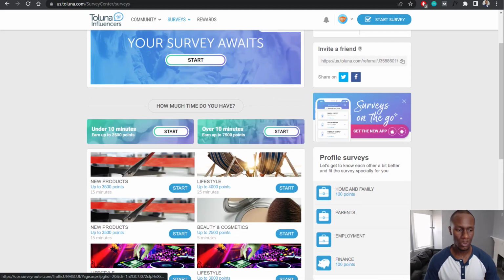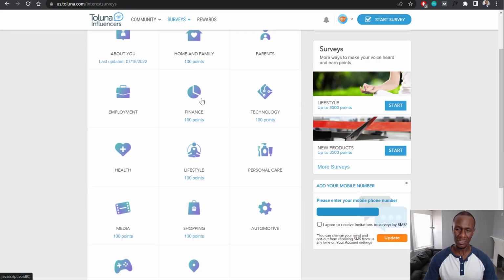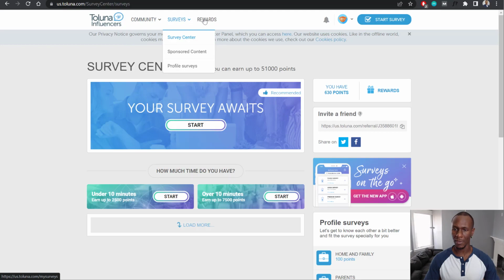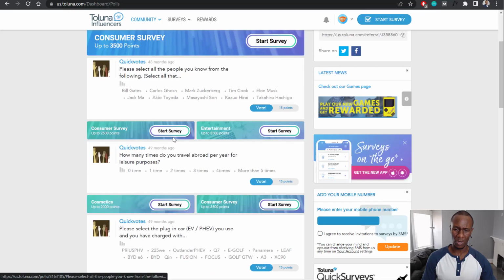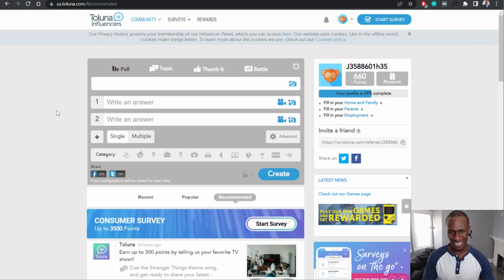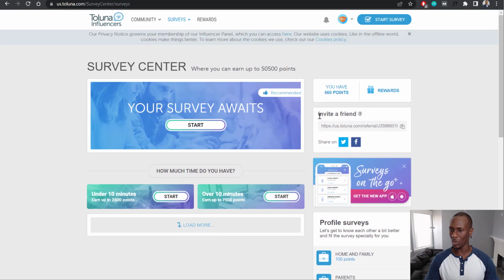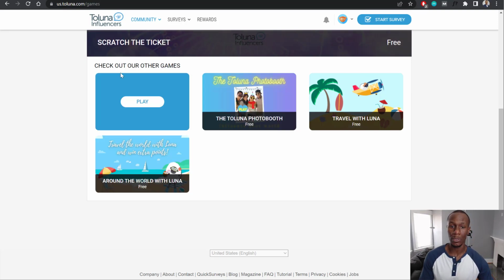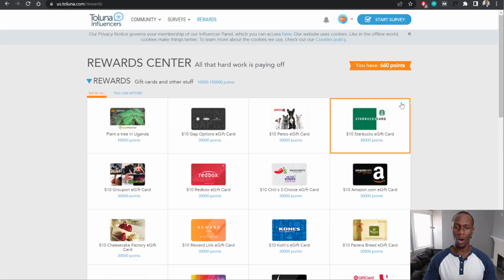How To Make Money With Toluna Surveys - But Is It Worth It?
Toluna is a paid survey site that rewards you for completing surveys. But is it worth it? What are the alternatives?